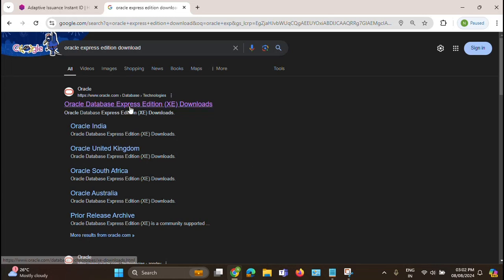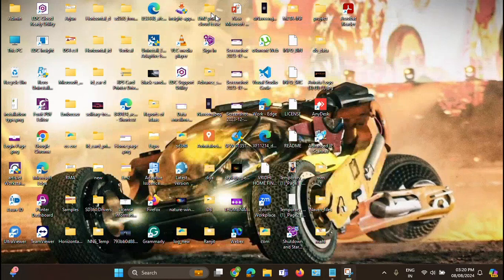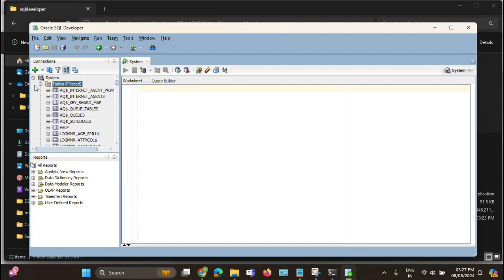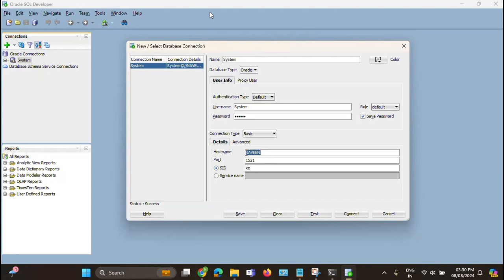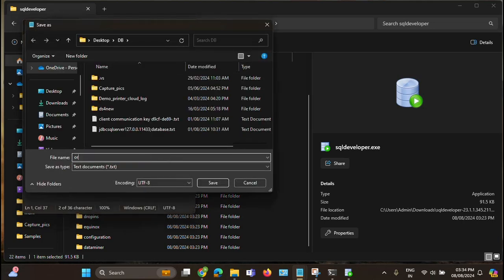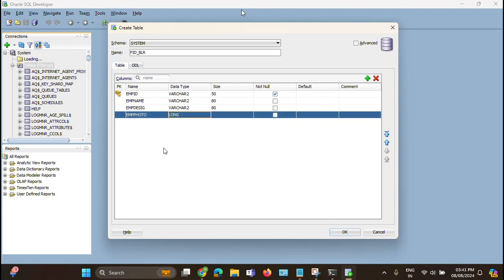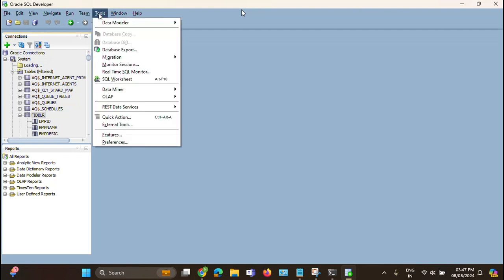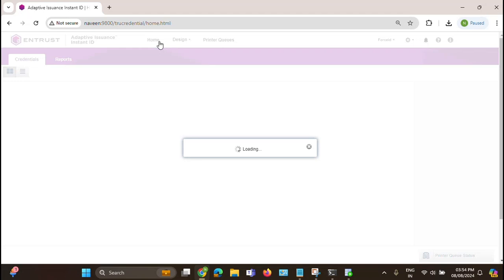Oracledatabase connectivity in instantID